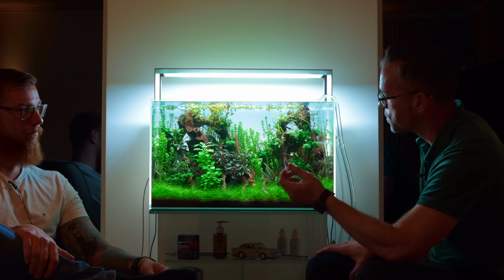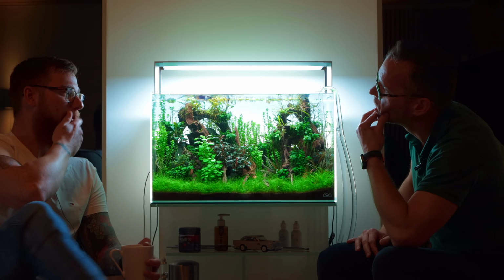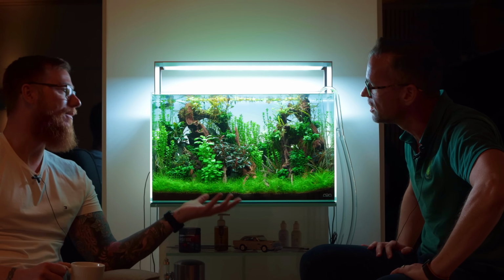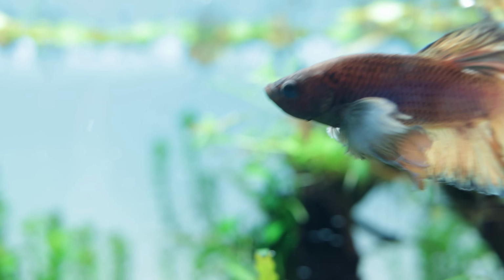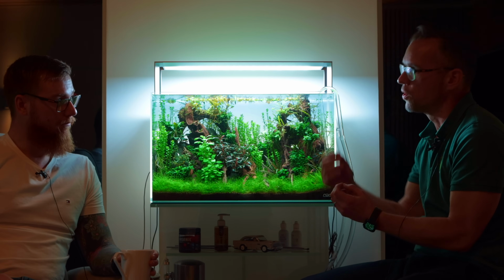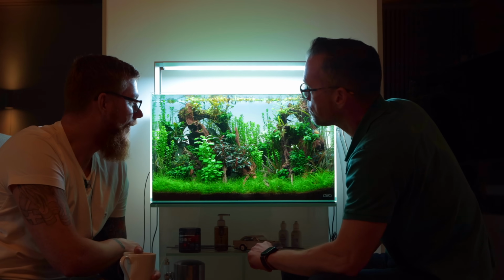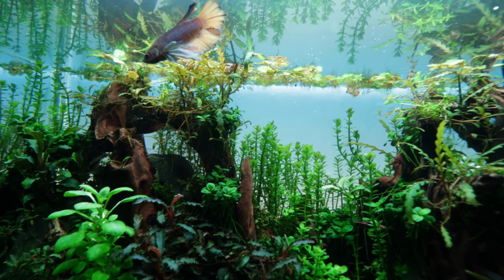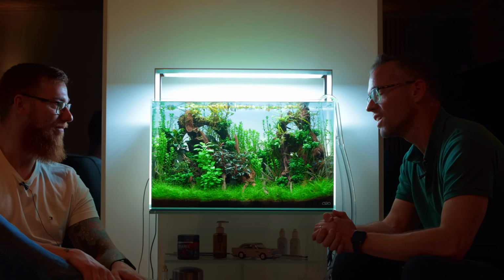AMAZING HIGH LEVEL BETTA AQUASCAPE with Michael Mikkelsen (DEEP DIVE 4K)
PRE-ORDER AQUATIC HABITATS BOOK NOW